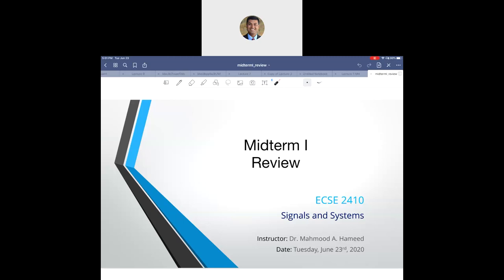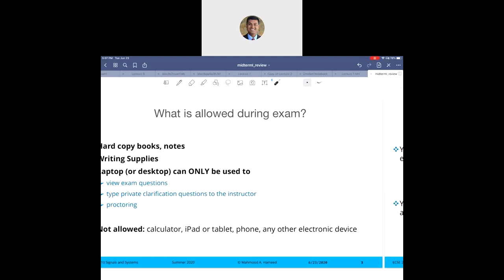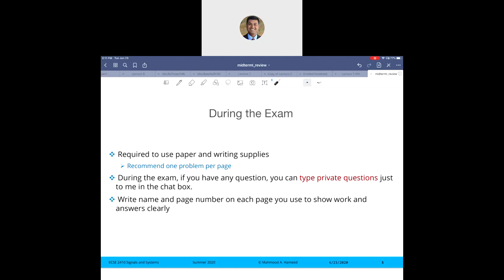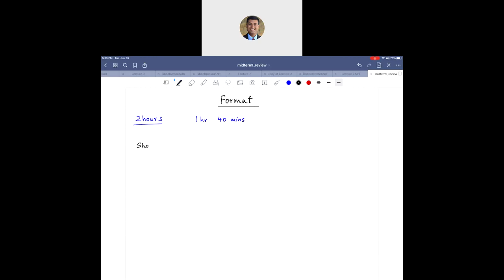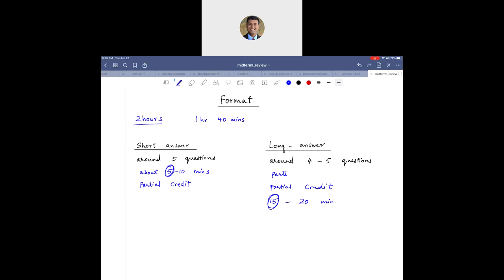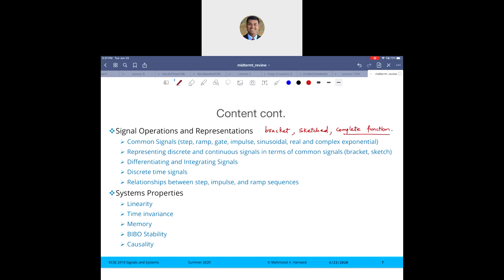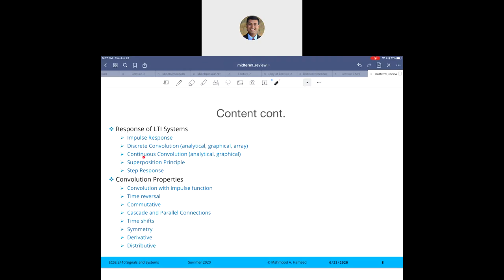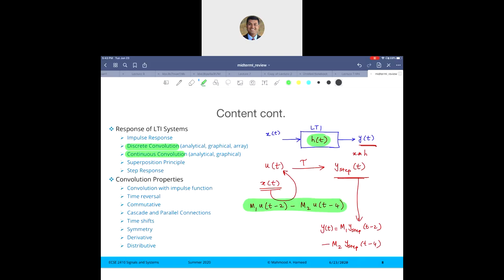ECSE 2410 - Signals and Systems Midterm Exam 1 Review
Midterm Exam 1 Review, Thursday June 25th 2020.